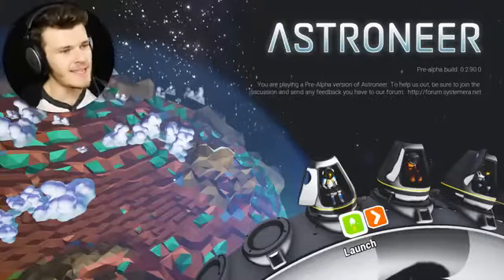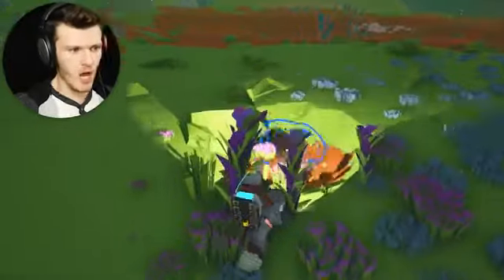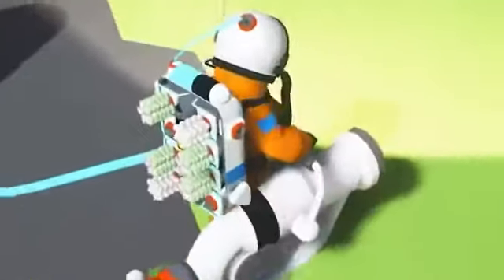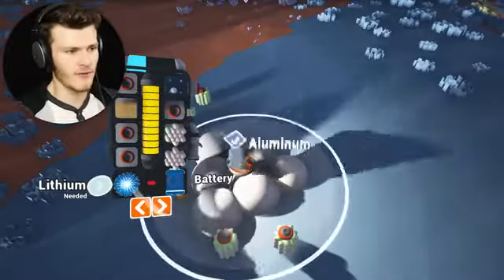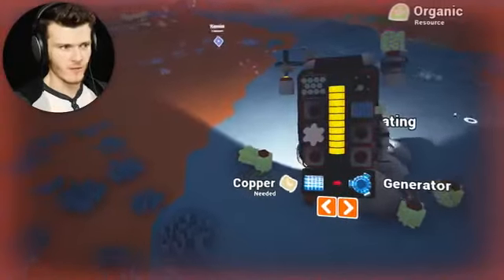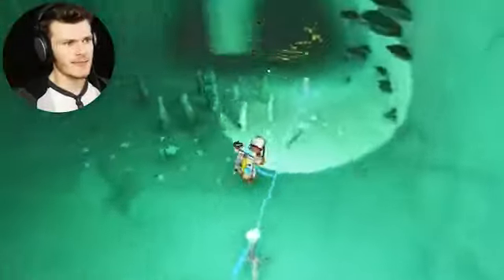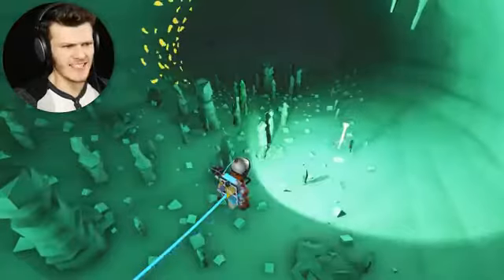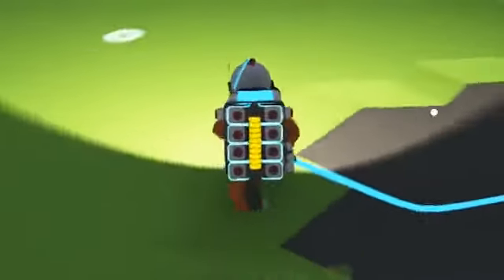RUSSIAN ASTRONAUT LOSES HIS MIND, SUCKS PLANET DRY Astroneer